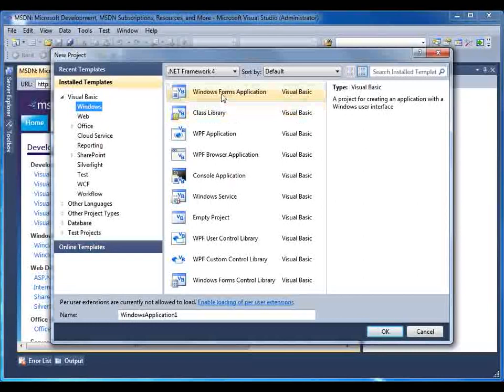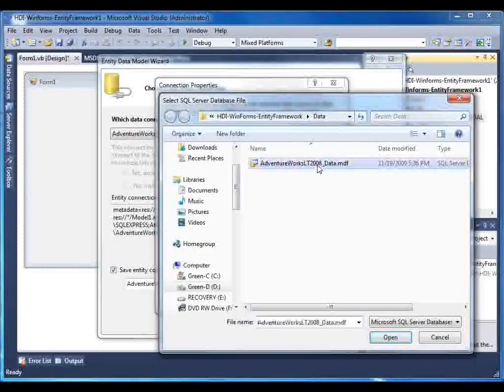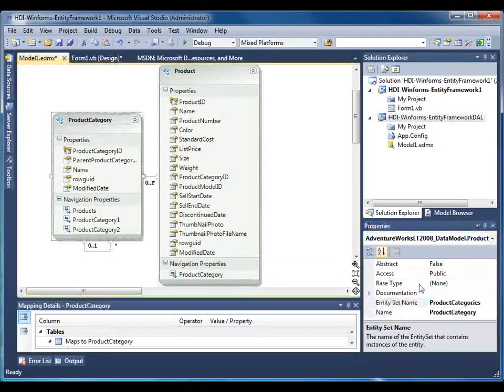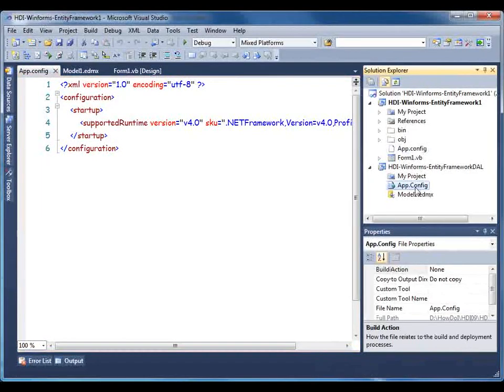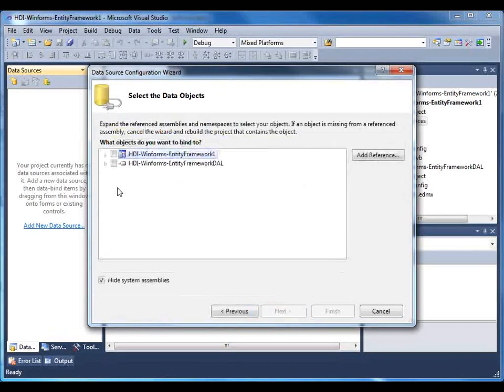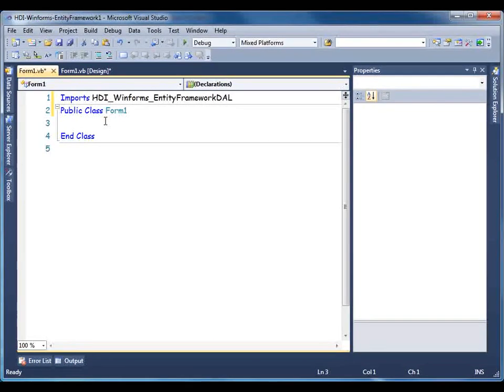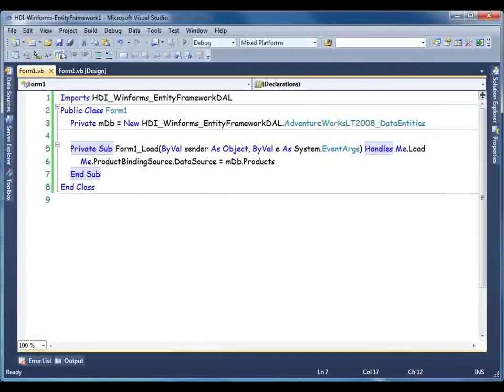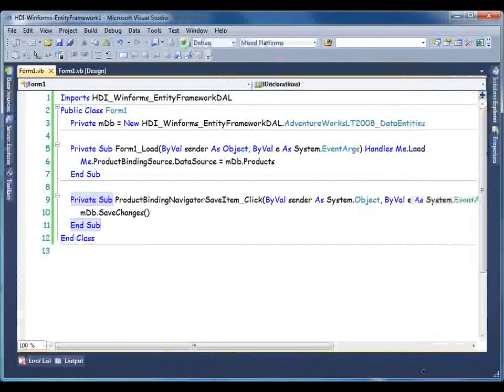Winforms Entity Framework.wmv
Windows Form Entity Framework ...